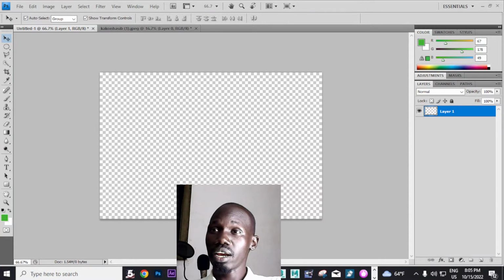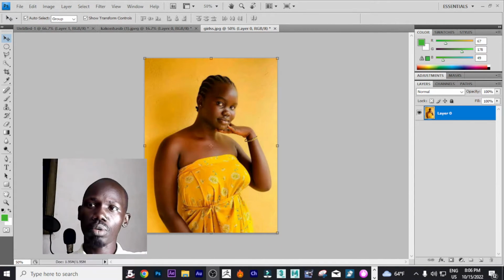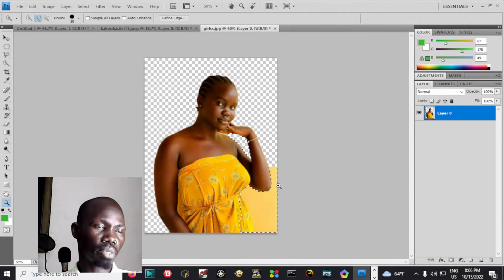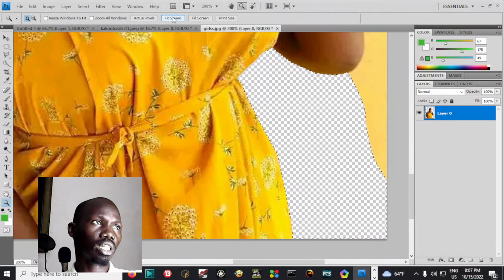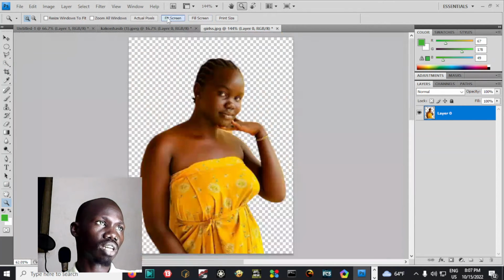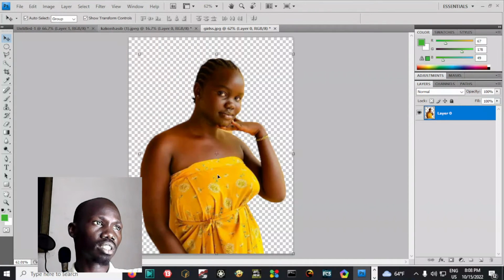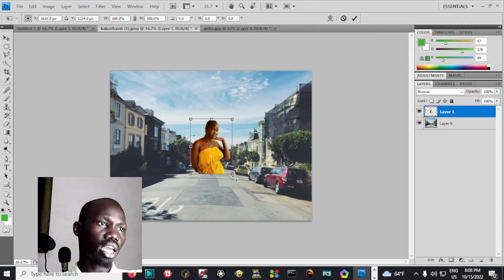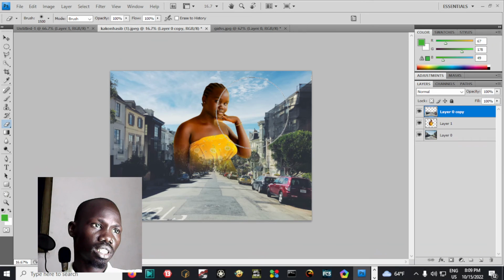HD editing background easy premiering